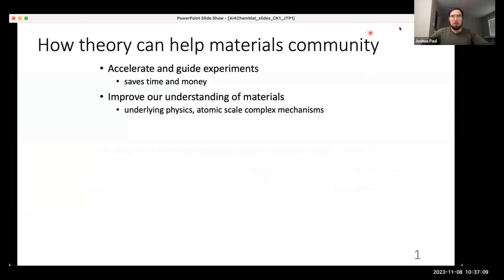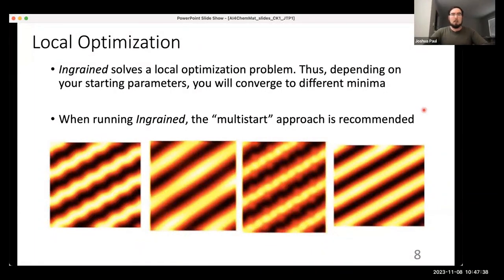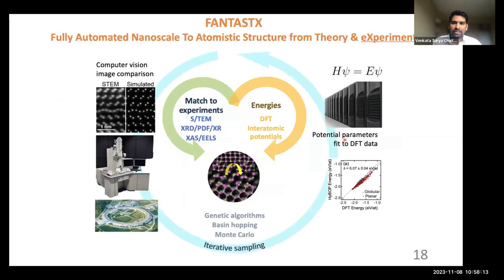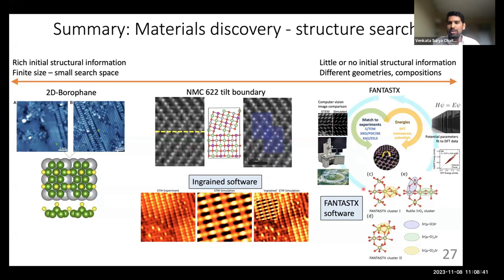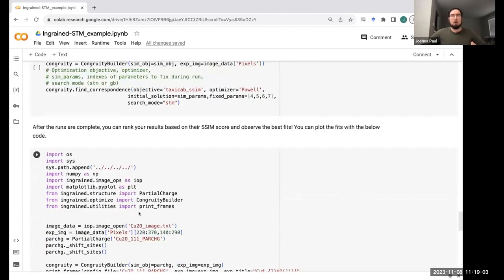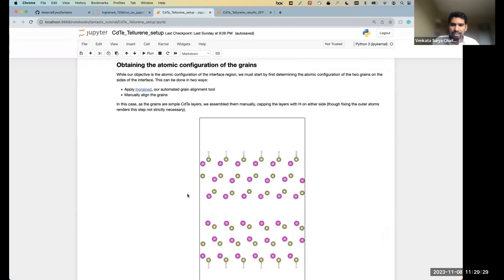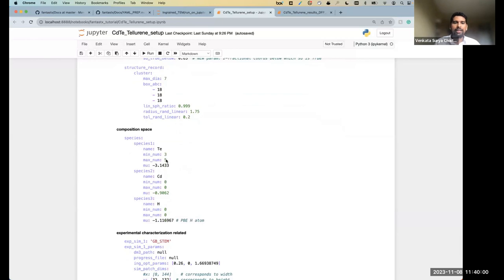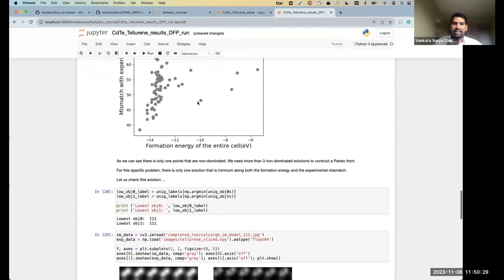Structure determination of nanoscale materials using theory and experimental characterization data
The atomistic structure determines the stability and properties of a material and its potential use in applications. We develop software tools such as Ingrained and FANTASTX (Fully Automated Nanoscale To Atomistic Structure from Theory and eXperiments) to find the atomistic structure from experimental data. Ingrained software can construct a grain boundary structure or a surface structure based on the experimentally obtained TEM or STM images, respectively. And FANTASTX is a multi-objective evolutionary algorithm that helps find the thermodynamically or kinetically stabilized structures observed experimentally. In this talk, we will show examples of – the Ingrained-STM simulation tool with (111) Cu2O and CdTe grain boundary structures created using Ingrained-TEM. We also show the FANTASTX tool to search for the tellurene atomistic structure at the interface of CdTe grain boundary system. These tools provide a path to understand complex mechanisms in experimental systems using theory and further allow to tailor the local structure to the required effect.
Presenters: Venkata Surya Chaitanya Kolluru & Joshua Paul, Argonne National Laboratory